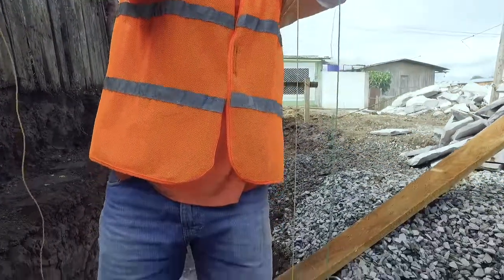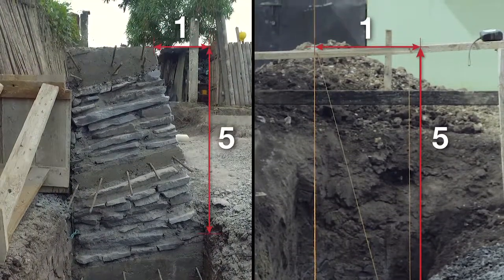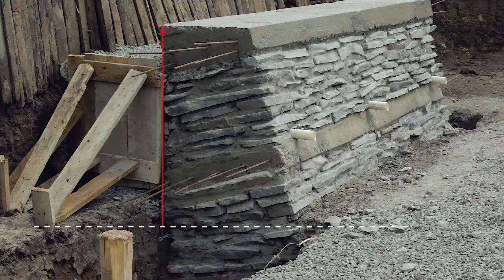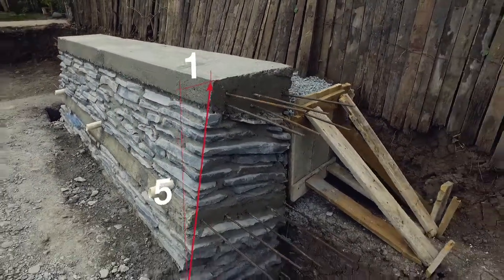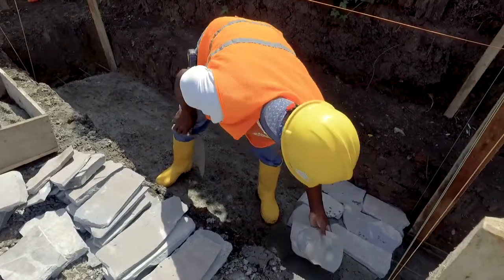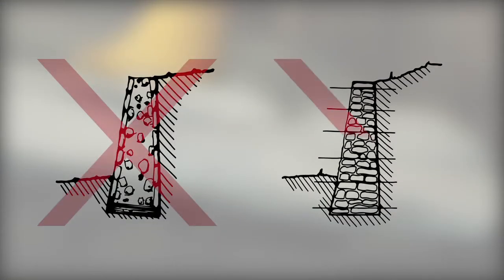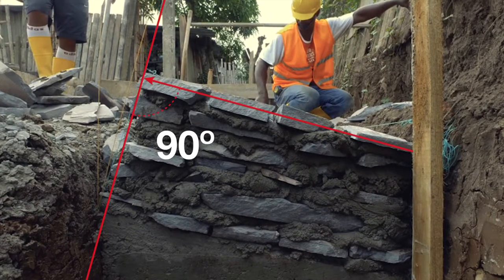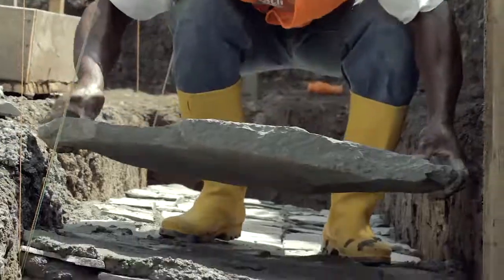Confined Masonry 11/11: Retaining walls.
Educational material produced by SDC in the project "From disaster to dignity", implemented by EcoSur Ecuador after the earthquake in Pedernales, province of Manabí. This film is an additional didactic material to the "Guide for the construction of houses in confined masonry", part of the practical-theoretical training package developed during the project for the use of masons and builders. It explains, in a simple way, key aspects for the construction of earthquake resistant houses with confined masonry of up to two floors.

Reconstruction, Pedernales, Earthquake, Ecuador, masonry, SDC, cooperation, international, wiederaufbau, building back better